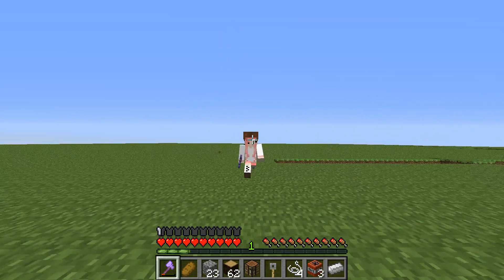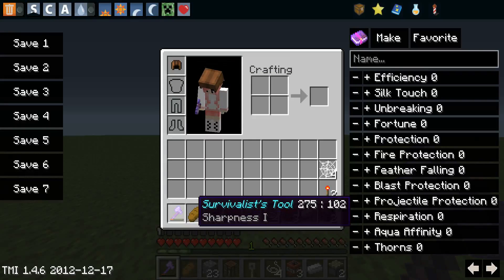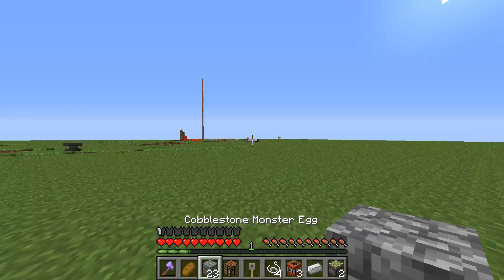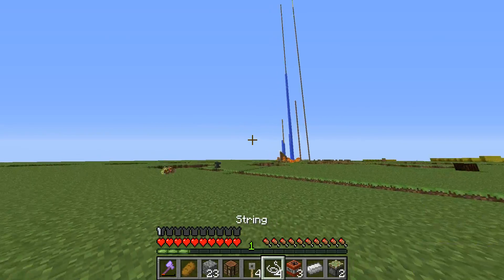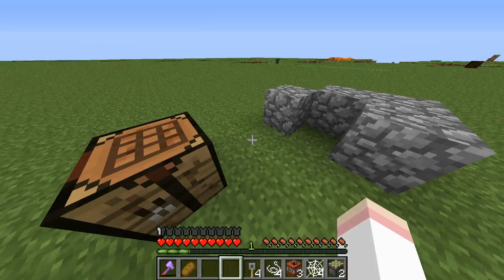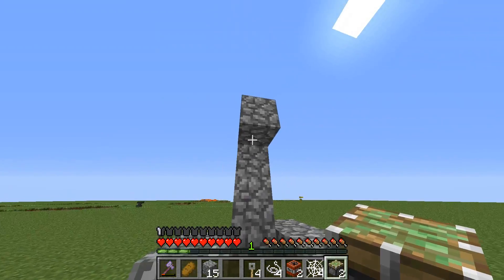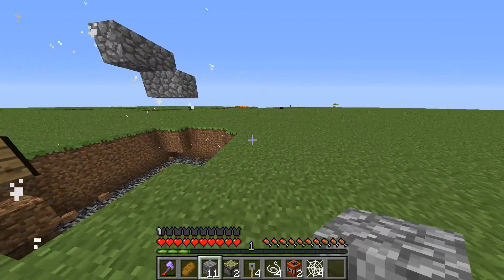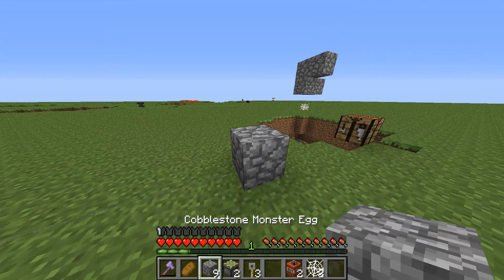MCPvP Hunger Games Kit Ideas | #1 | Survivalist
Start with survival materials to help you win the game. Be creative!